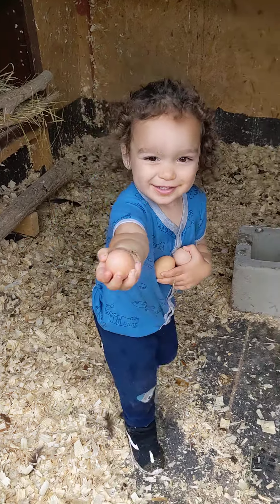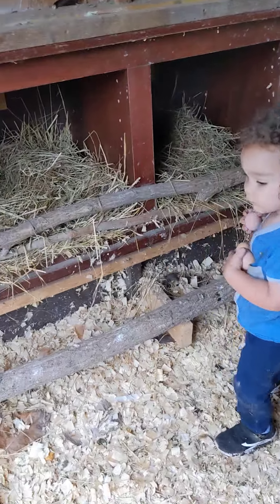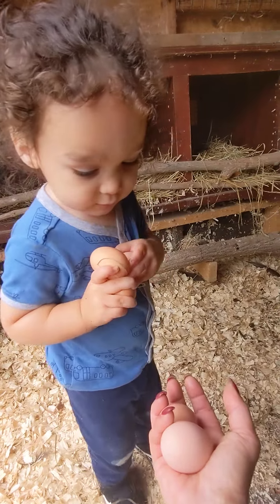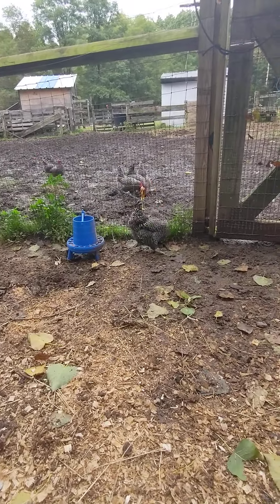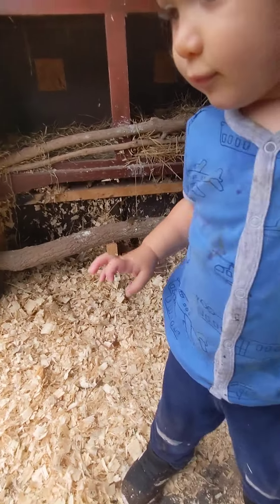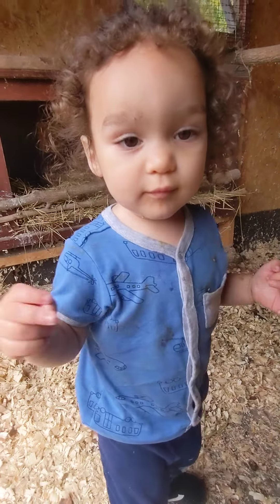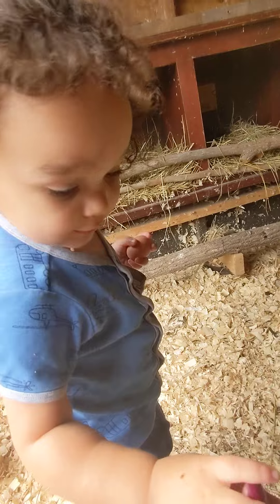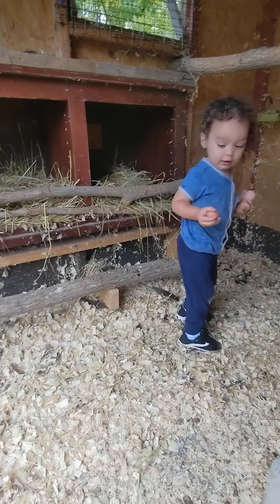One Year Cute Baby Helps Take Care of the Farm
Today I want to share with you my new video: One Year Cute Baby Helps Take Care of the Farm and yes, he is my lovely grandson! Enjoy watching my videos about life at the farm!